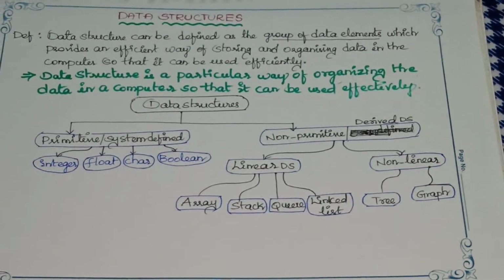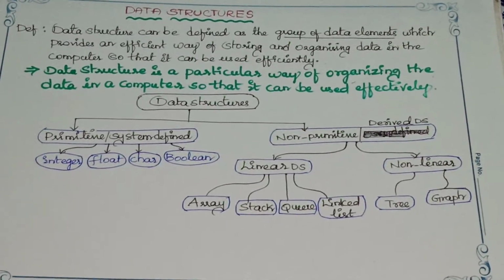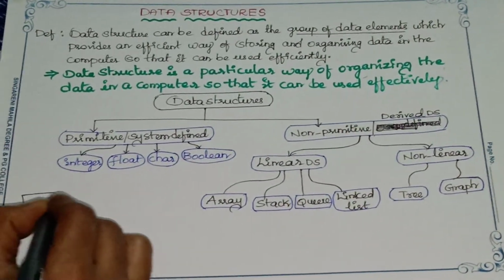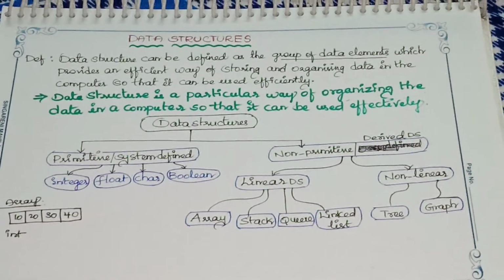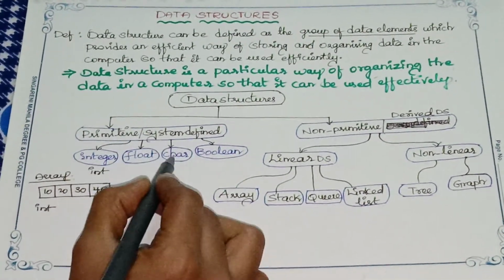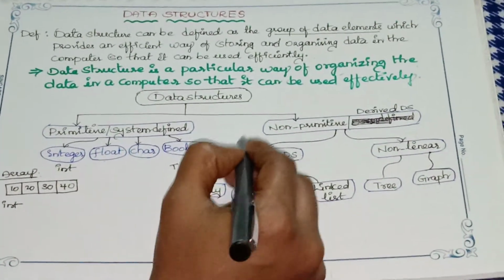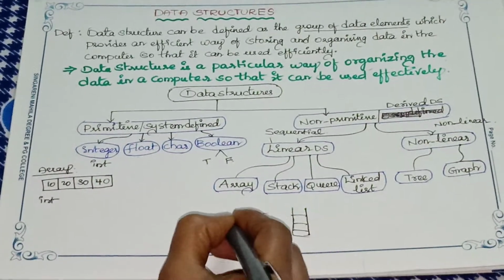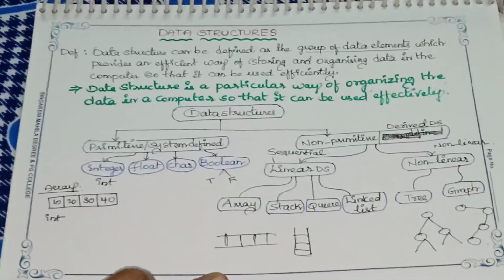Introduction to Datastructures || Datastructures with C++ || B.Jyothi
Definition of Datastructures and types of Datastructures